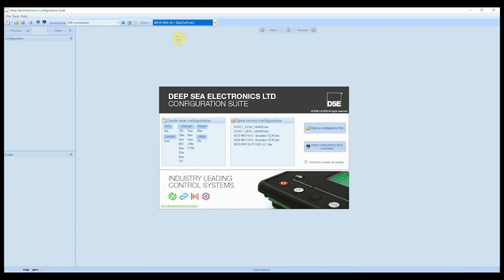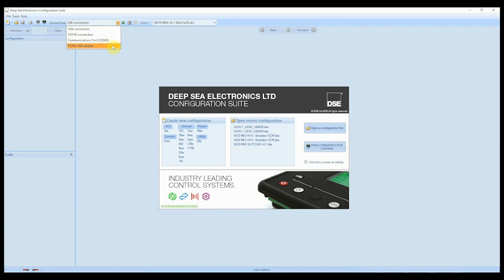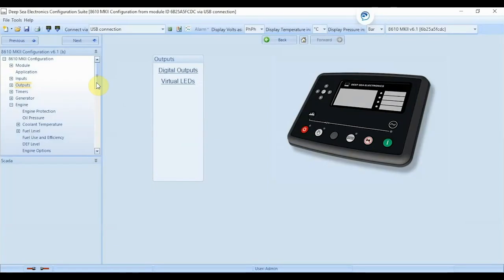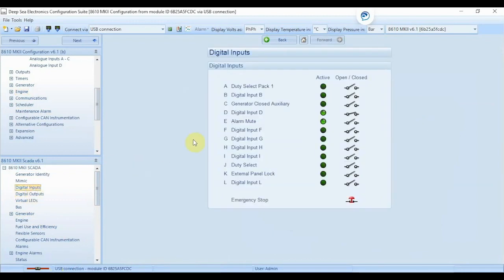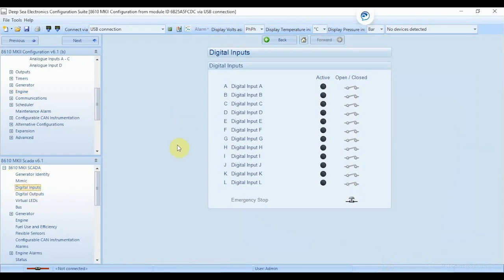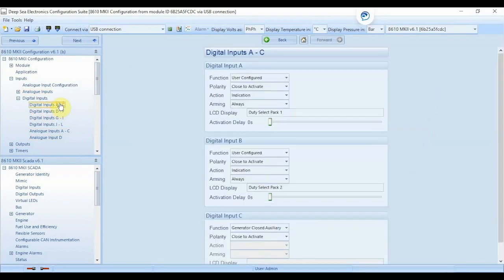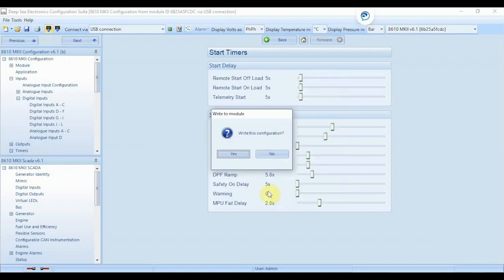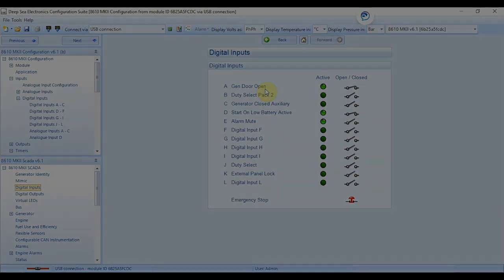DSE Training Video #2 - Reading, Making Changes and Writing to the Module